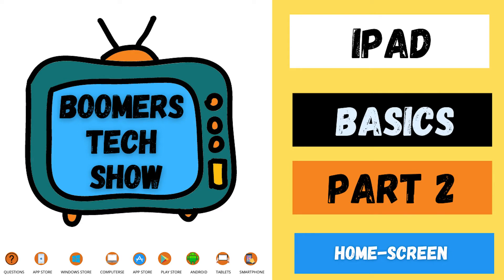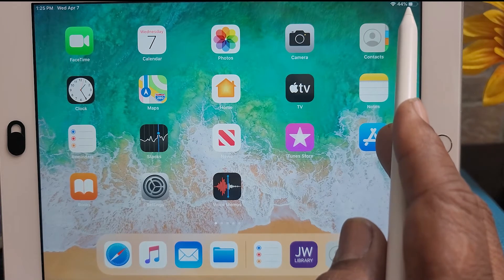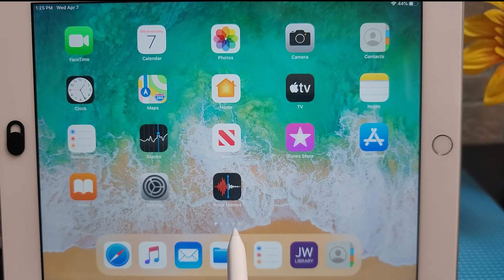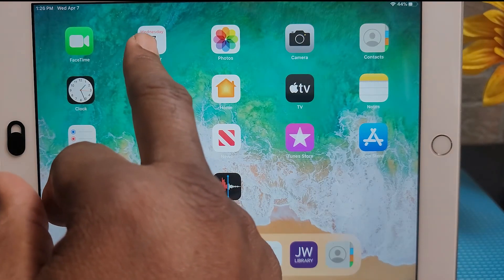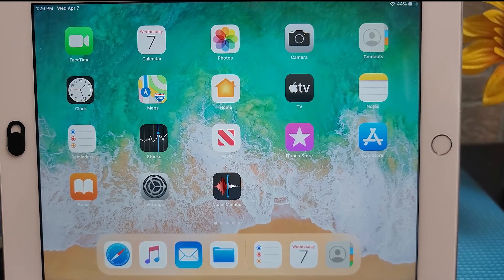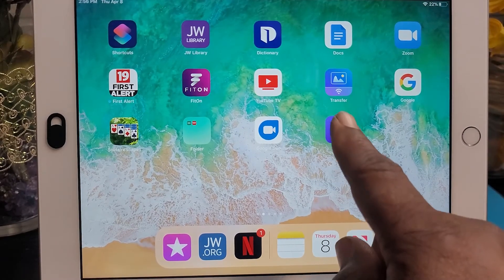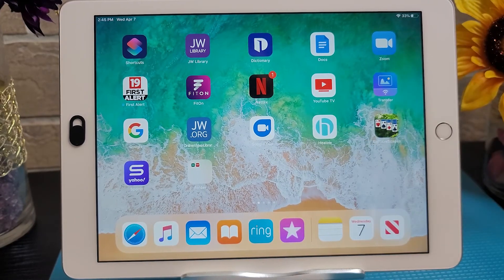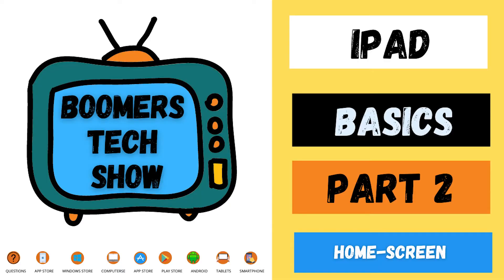IPad basic series part two, the home screen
In this video, im going to show the basic functions of the ipad  with the home screens,. this is thesecond in a series of videos for those who want to learn how to use their ipads and iphones.